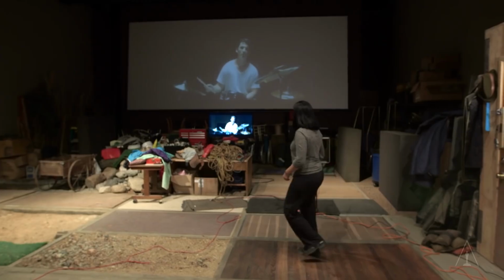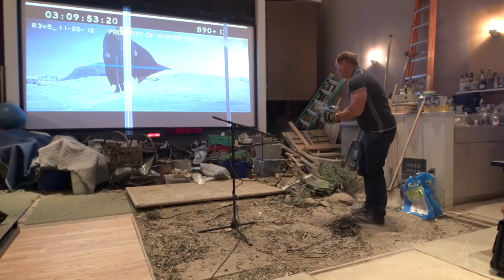Foley Artists - How Movie Sound Effects Are Made 1080p